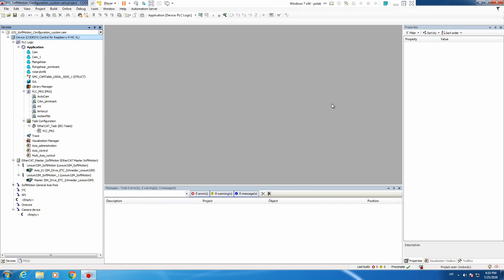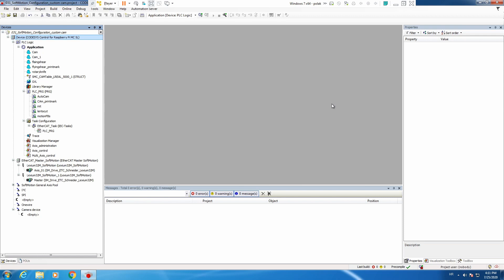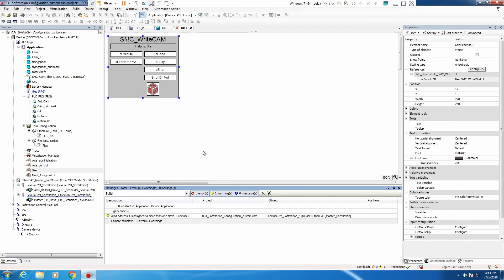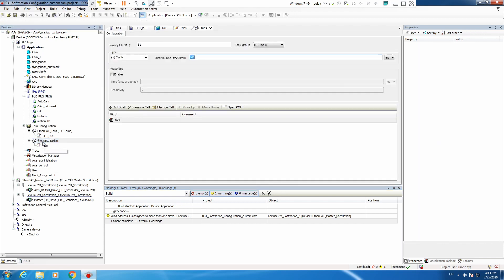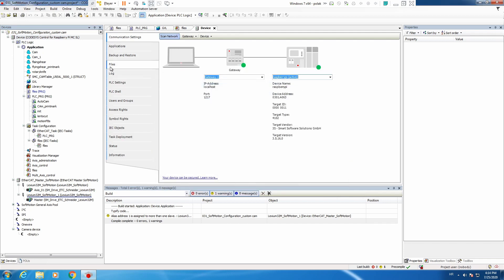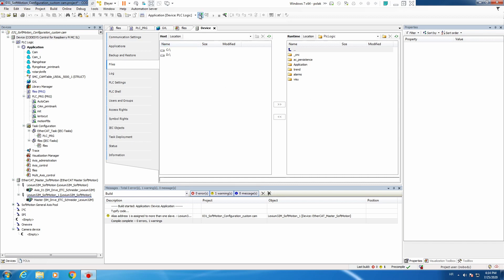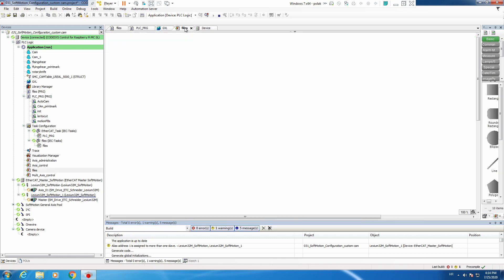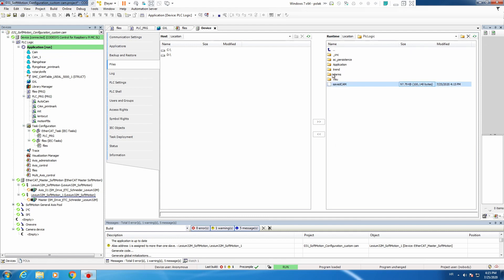32 - SoftMotion - Lexium - MC_CamIn - SMC_WriteCAM